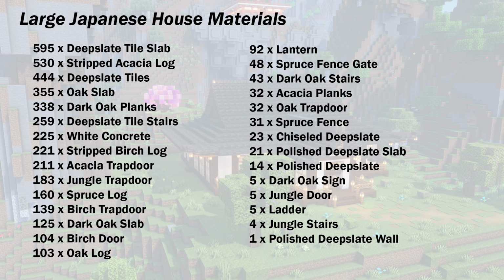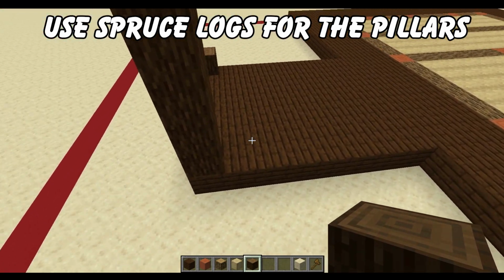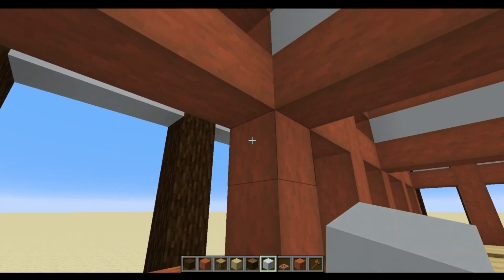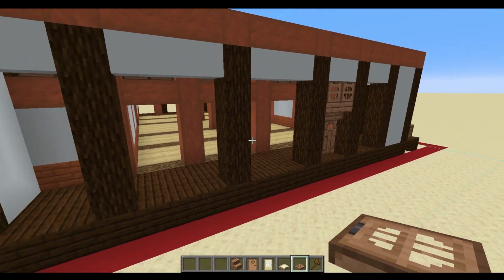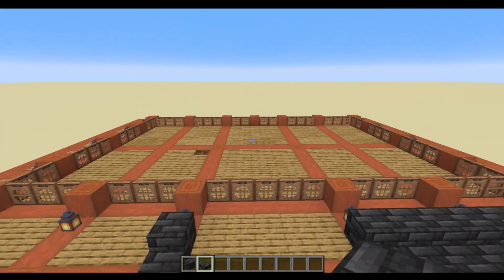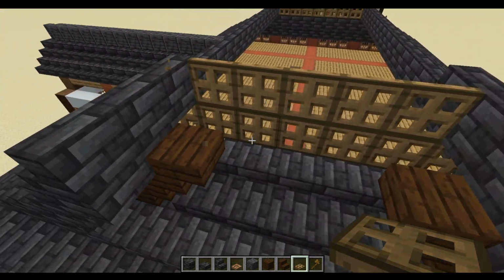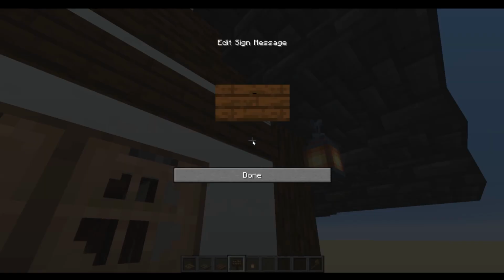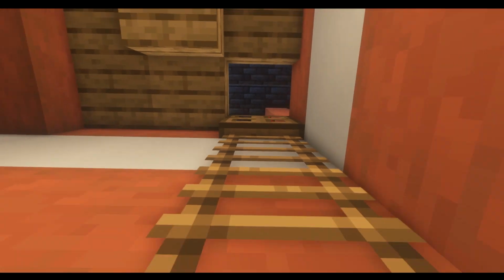Minecraft Large Japanese House TUTORIAL - How to build a Large Japanese House - 1.17 world download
This fantastic Large Japanese House is based on the building in the Kongobu-ji Stone Garden in Koyu, Japan. With a full interior this base gives you all you need, and looks great whilst doing it! This tutorial will let you build this in your world, with a world download in order to help.

Keep watching to the end to see in Minecraft Vanilla textures and shaders.

World download available through my Discord below.

Check me out on Twitter: @AdieCraft

Alternative  titles
How to build a traditional japanese house
How to build a traditional japanese temple
How to Build a Japanese Temple
How to build Kongobu-ji Temple
Kongobu-JiTemple Minecraft
How to build a Japanese Minecraft Temple
Build a Japanese Temple Minecraft
Build  a Large Japanese Pagoda
Easy Japanese Build Tutorial
Simple Japanese Pagoda
How to build a Large Japanese Pagoda
How to build a Pagoda
Build a Japanese House
Easy Japanese Pagoda Tutorial
Simple Small Pagoda Build
Japanese style builds
Build in a Japanese style
Japanese Base Builds
Minecraft Pagoda
Pagoda Minecraft
Minecraft Japanese House
Japanese House Minecraft
Minecraft Japanese Pagoda
Japanese Pagoda Minecraft tutorial
Minecraft Japanese Temple
Japanese Temple Minecraft
Japanese Pagoda Minecraft
Minecraft Pagoda Tutorial
Minecraft Japanese
How to build a Pagoda in Minecraft
Large Japanese House Minecraft
Minecraft Japanese Tower
Japanese Minecraft
How to build a Japanese house in Minecraft
Japanese Pagoda
Pagoda Minecraft Tutorial
Minecraft House Tutorial
Japanese Minecraft Builds
How to build a Japanese Pagoda in Minecraft
Japanese Building Minecraft
Japanese Minecraft House
Minecraft Japanese House Tutorial
Japanese style House Minecraft
Minecraft Chinese House
How to build Japanese House Minecraft
How to make a Japanese House in Minecraft
Minecraft Oriental House
Japanese Shrine Minecraft
Minecraft Small Japanese House
Japanese House Minecraft Tutorial
Chinese House Minecraft
Minecraft Japanese house interior
Pagoda

Texture Pack: N/A
Shader: BSL